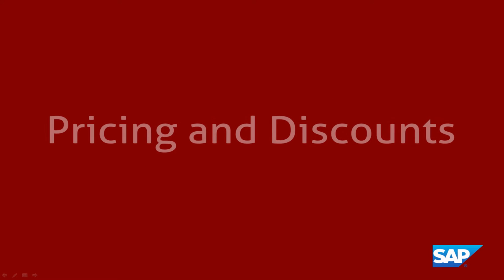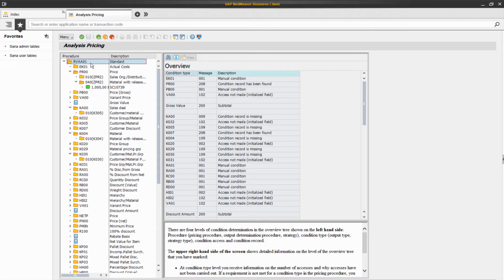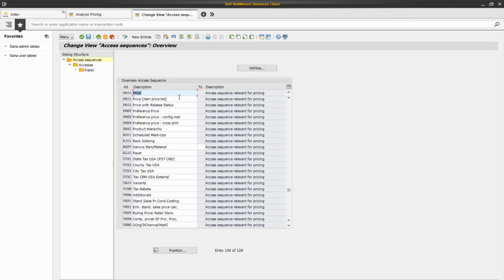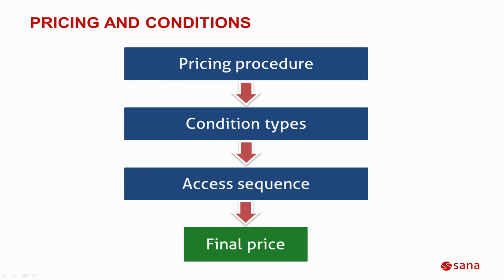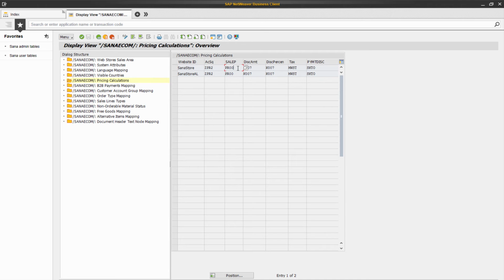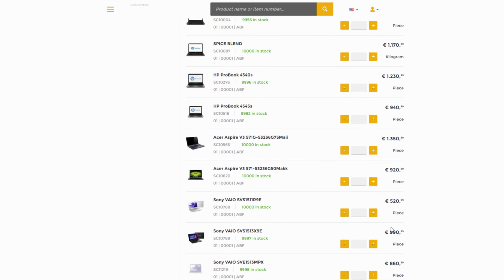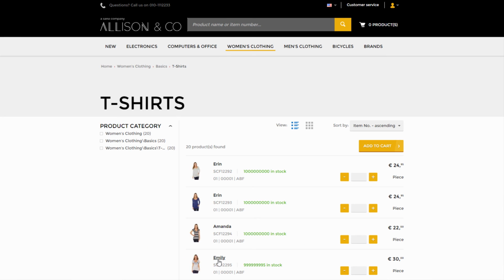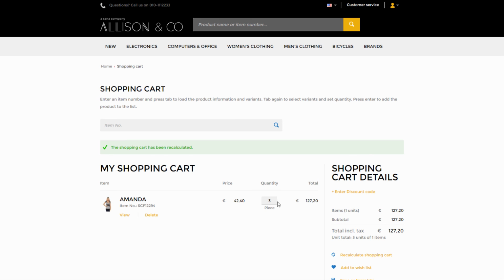Sana Commerce – Pricing and Discounts [SAP]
There is nothing as complex as pricing when you are selling online, since product prices can depend on many variables. With Sana for SAP there is nothing to worry about, because all pricing and calculation logic is natively present in SAP. Learn about pricing logic of SAP and how to set up prices and discounts in SAP for the Sana web store.